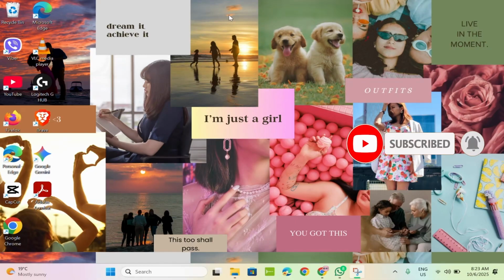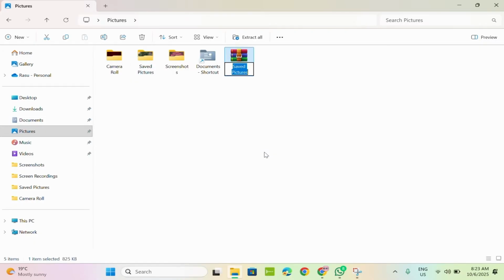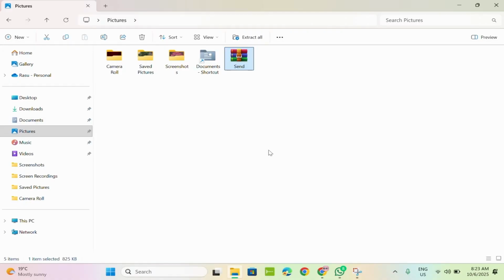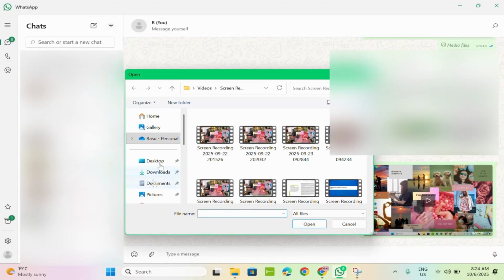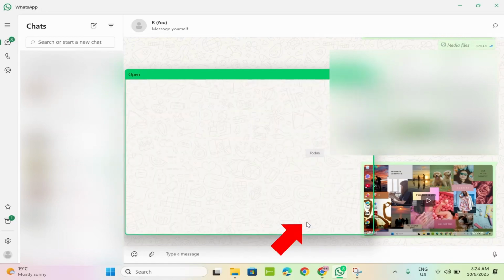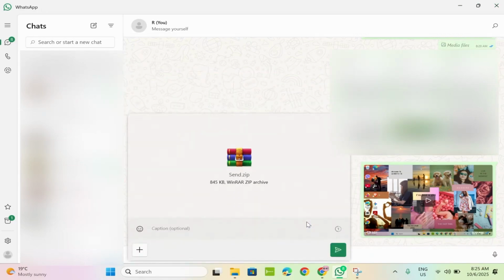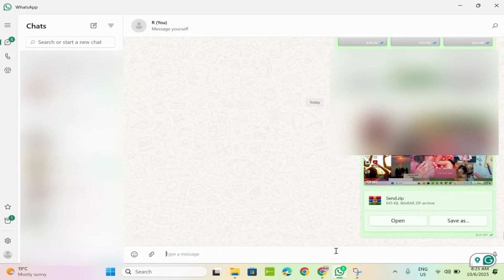How to send a folder in WhatsApp ?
Welcome to our step-by-step guide on "How to Send a Folder in WhatsApp"! If you’ve ever tried to send a folder directly through WhatsApp and couldn’t find a way, this video is for you. In this tutorial, we’ll show you the easiest and most effective methods to send an entire folder on WhatsApp, whether it’s documents, photos, videos, or any files. Learn how to compress folders into ZIP files, share large files, and transfer folders between devices using WhatsApp on Android, iPhone, or PC.

In this video, we will show:
How to send folder in WhatsApp Android
How to send folder in WhatsApp iPhone
How to share multiple files or folders in WhatsApp
How to send a ZIP folder in WhatsApp
How to send large folders on WhatsApp easily